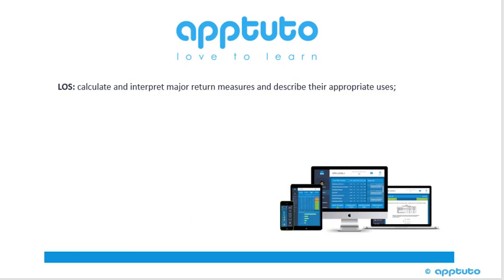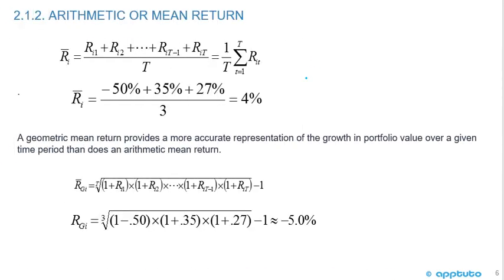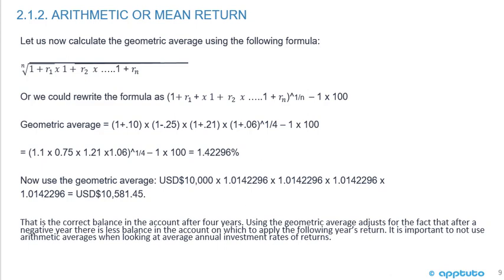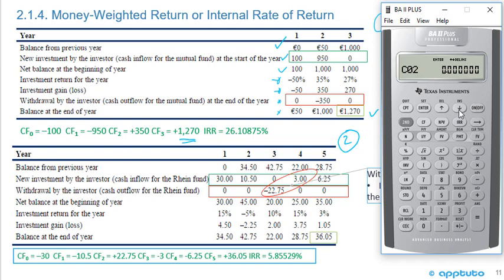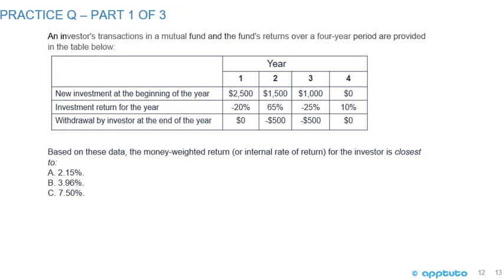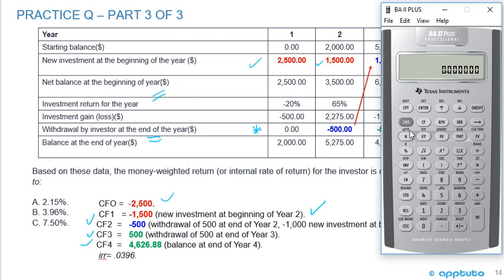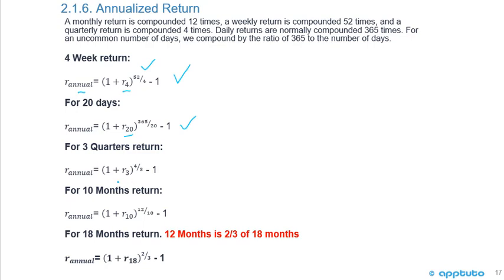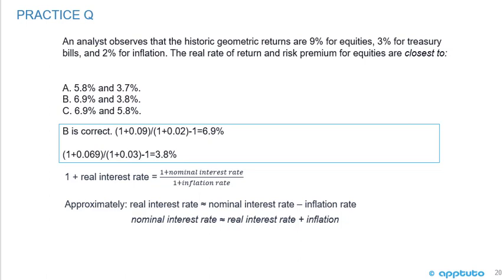calculate and interpret major return measures and describe their appropriate uses;